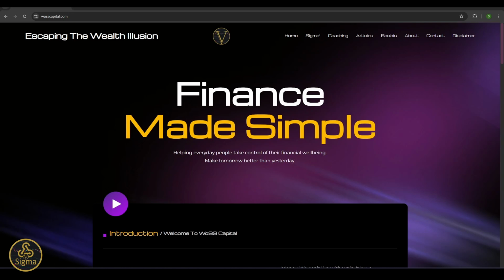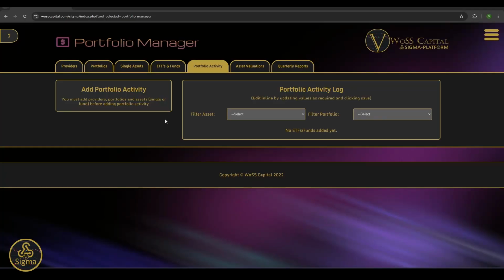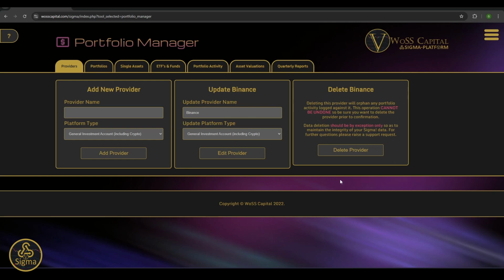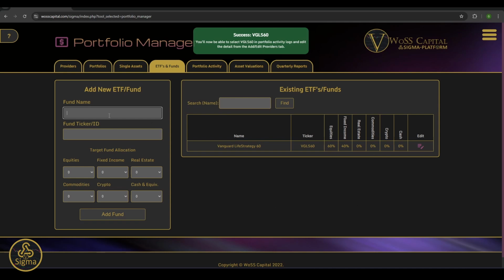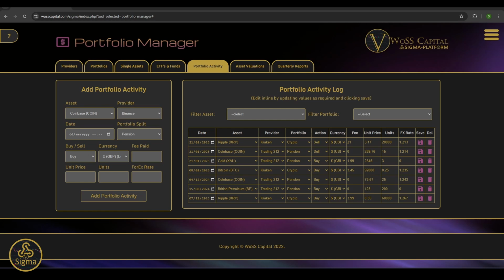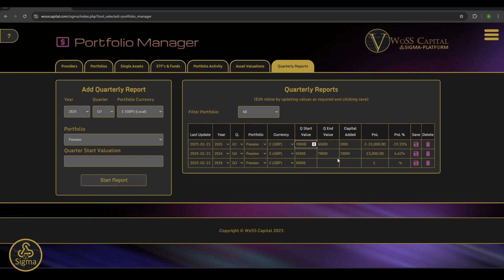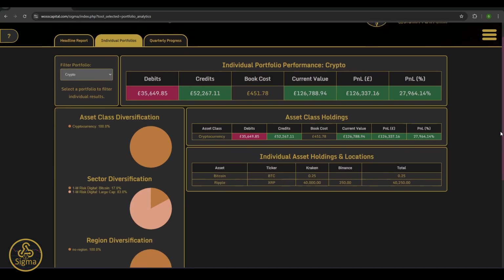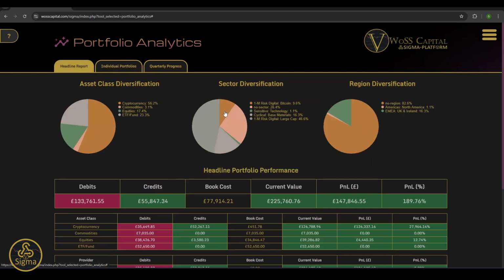Sigma 2.0: Getting Started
Getting started with Sigma 2.0. Introducing the updated platform and Investment Portfolio sections.

Timestamps:
00:00 Logging In
01:03 Logging Out
01:40 Changing Password
02:26 Updating User Settings
04:06 Portfolio Manager Intro and Structure
08:23 Providers - What they are and how to add/edit
10:07 Portfolios - What they are and how to add/edit
12:30 Single Assets - What they are and how to add/edit
14:40 ETF's/Funds - What they are and how to add/edit
15:31 Portfolio Activity - How to add/edit
18:27 Existing Portfolios - How to add them
20:22 Asset Valuations - What they are and how to add/edit
22:06 Quarterly Reports - What they are and how to add/edit
24:40 Portfolio Analytics (Headline Report)
27:54 Portfolio Analytics (Individual Reports)
30:12 Portfolio Analytics (Quarterly Progress)